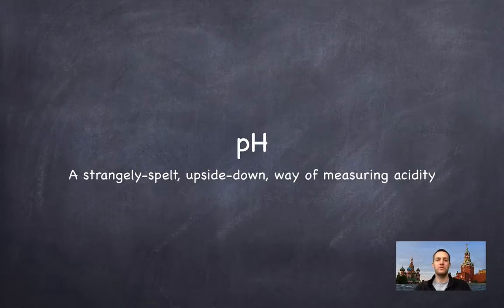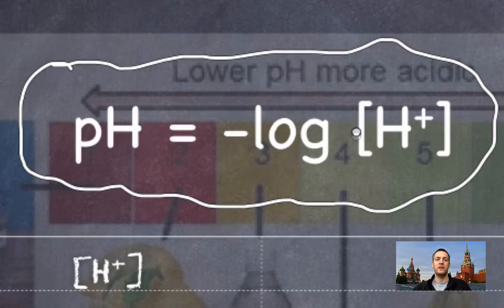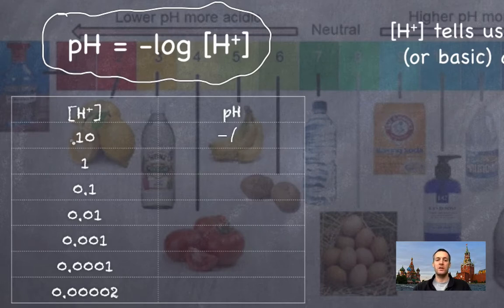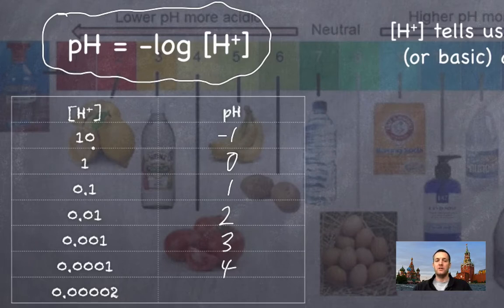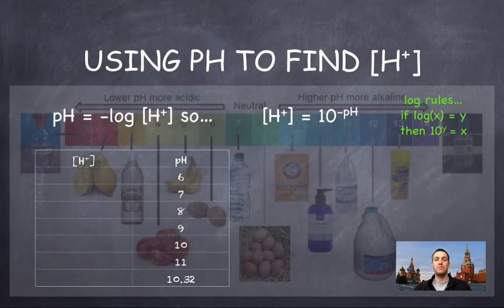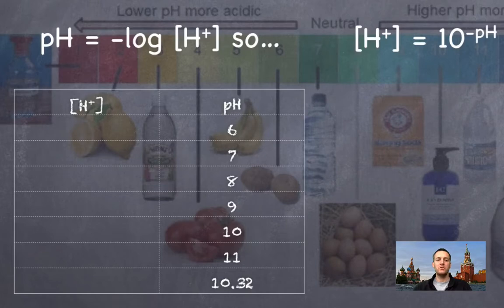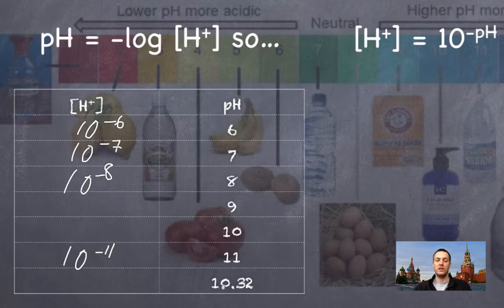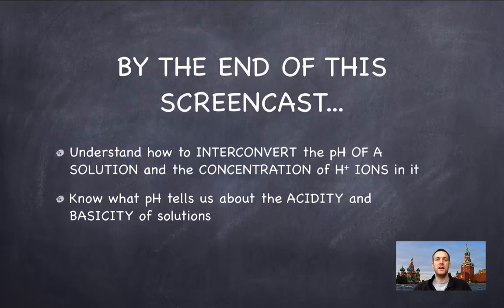7 pH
A short film covering the meaning of pH, what it tells us about the acidity or basicity of a solution, and how we can calculate it, based on the concentration of an acid or a base.